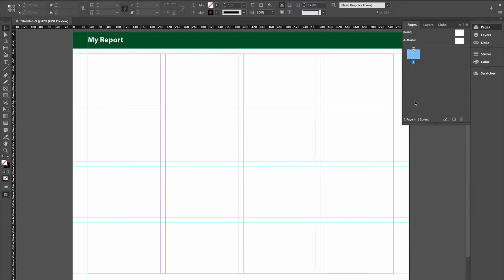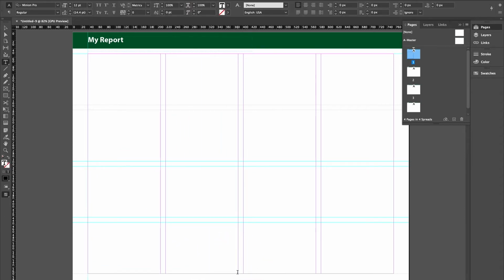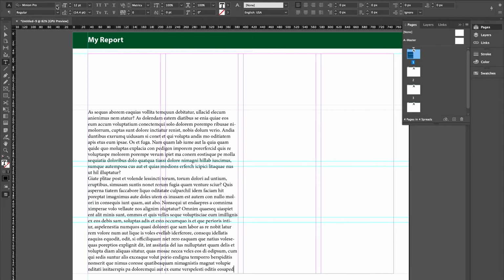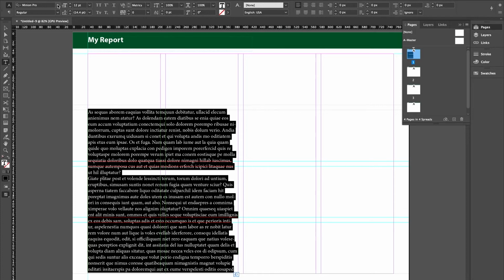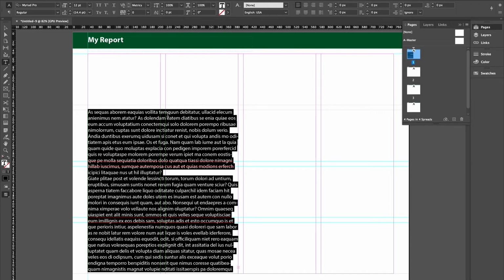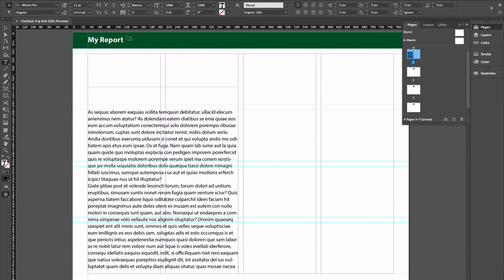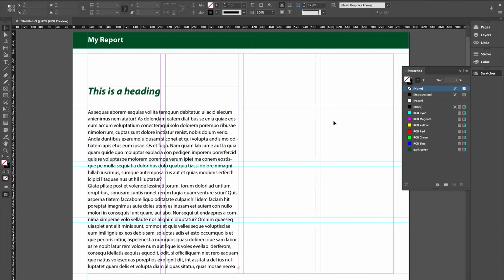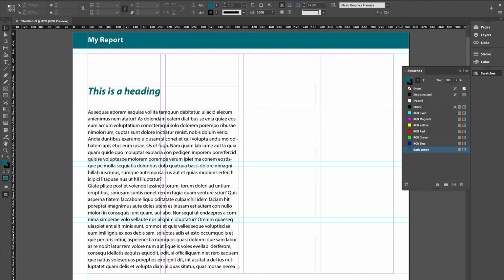02 (3/7): InDesign Intro – Basic Text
Topics:
Basic text
Adding pages
Placeholder text
Type size
Leading
Headings
Swatches